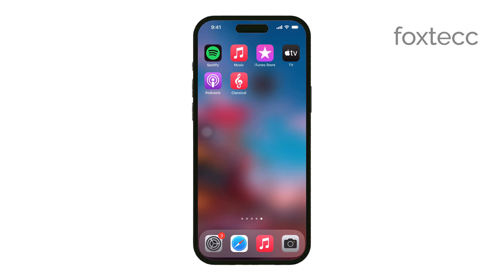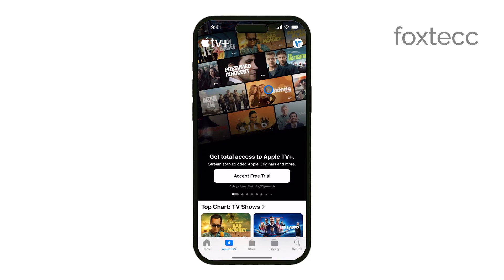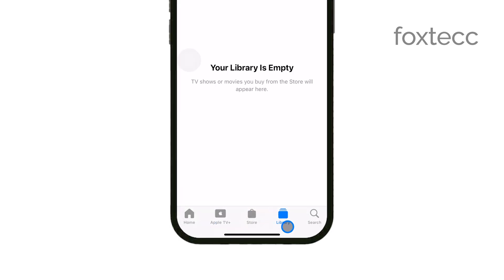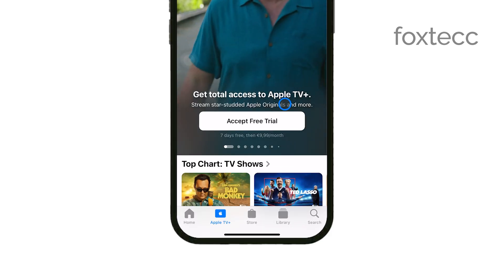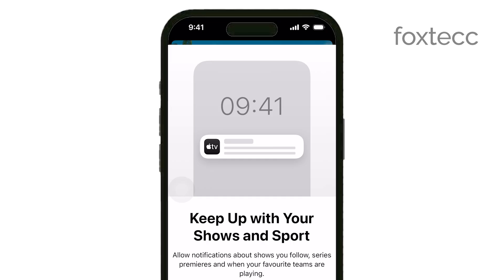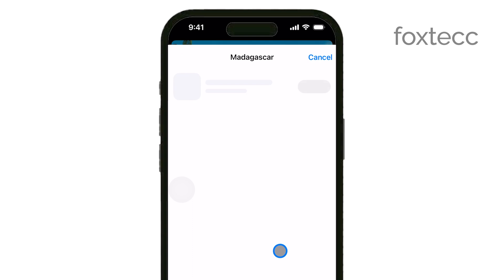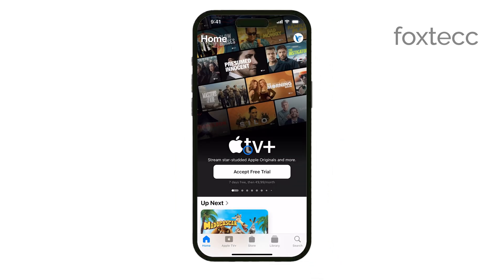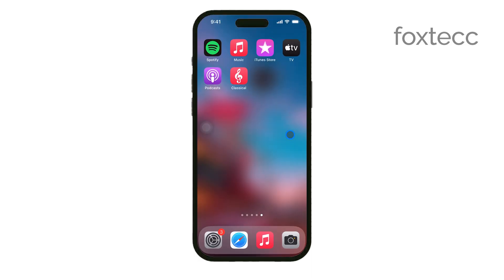How to Add Video to Apple TV App on iPhone (tutorial)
In this video, you’ll learn how to add videos to the Apple TV app on your iPhone. We’ll guide you through the steps to import your favorite content, making it easy to organize and watch your videos directly within the app. Perfect for those looking to enhance their viewing experience on the Apple TV app.